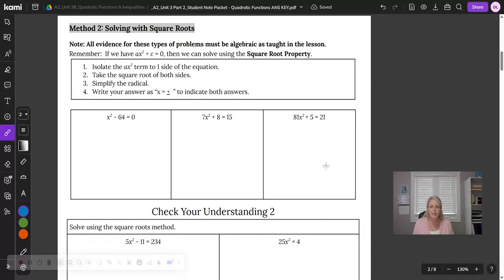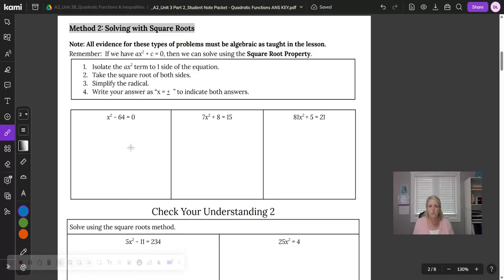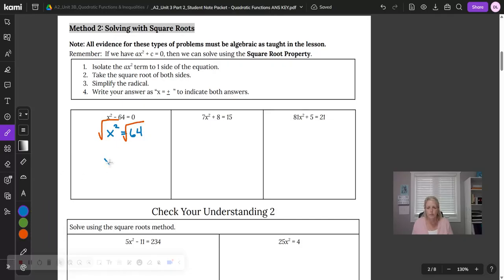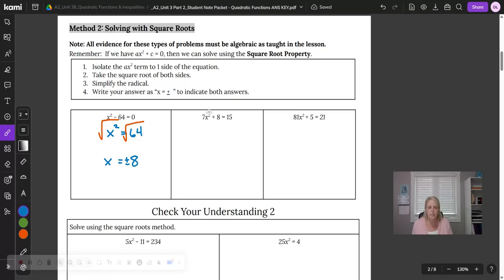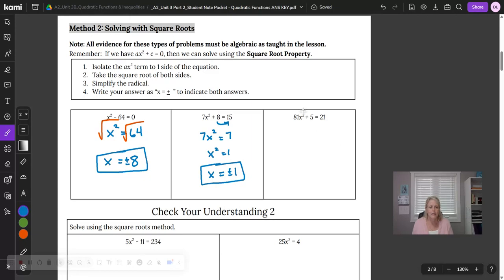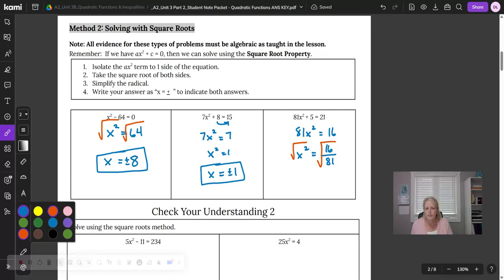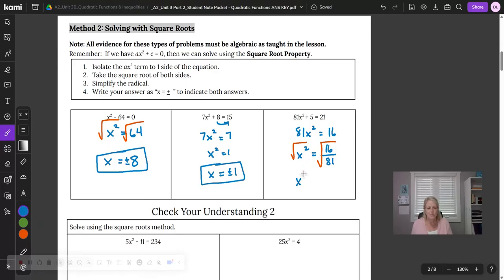_A2_Unit 3 Part 2_Lesson 2 - Solving with Square Roots